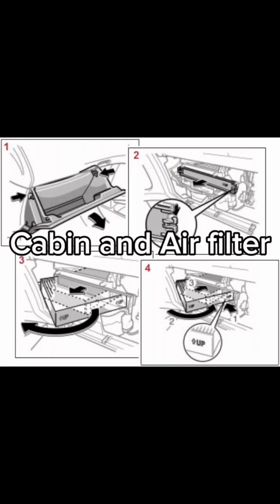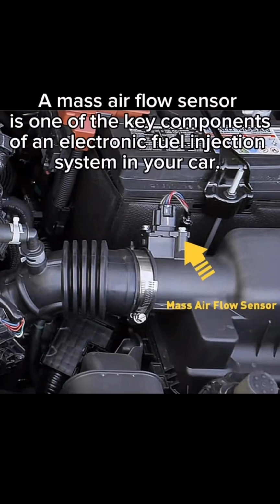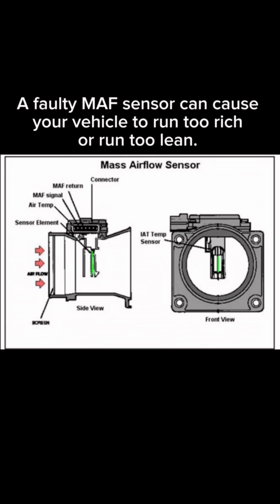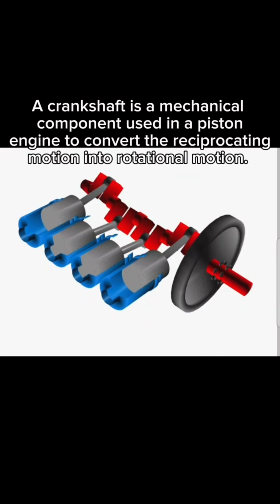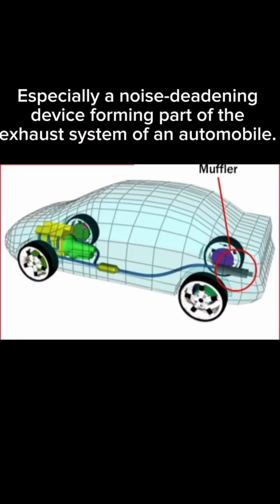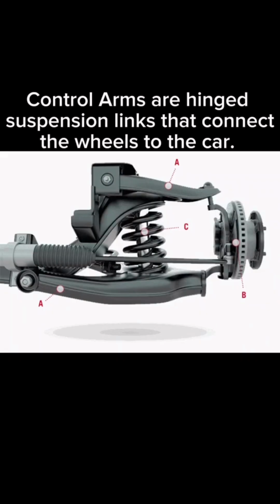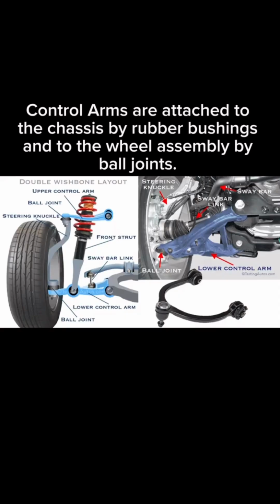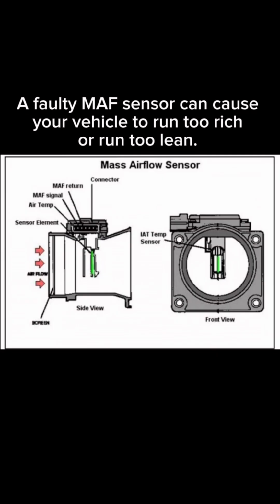DON’T Get Ripped Off Again 🚗 More Car Parts You MUST Know (Part 2)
Think you know your car? Think again! 🚗
In this second part of our car series, we dive deeper into more important car parts and how they work, helping you understand your vehicle like never before.

You’ll learn:
✔️ Hidden functions of less-known parts
✔️ How electrical systems, suspension, and other components really operate
✔️ Tips to prevent common issues and save money
✔️ How everything works together to keep your car running smoothly

This video is for everyone — beginners, enthusiasts, or anyone curious about cars.